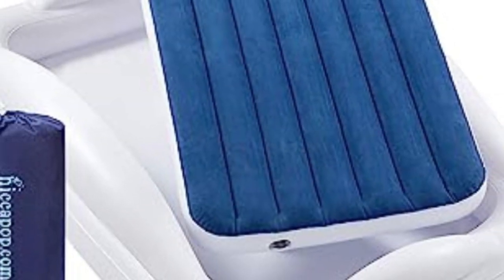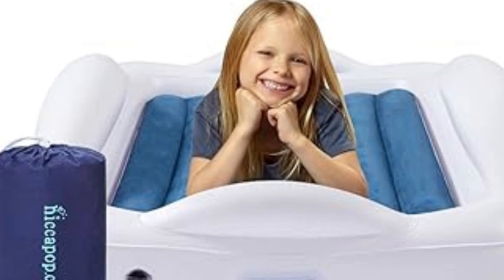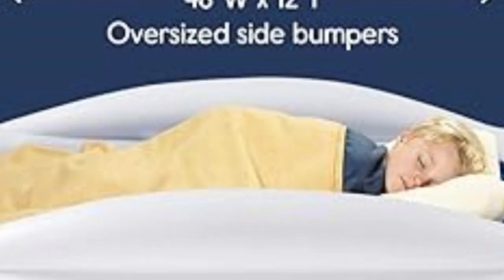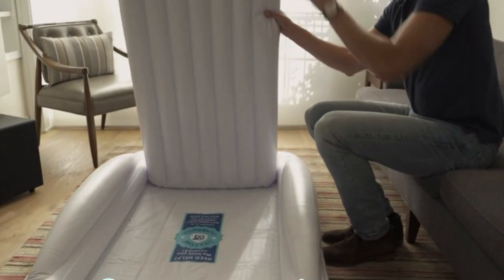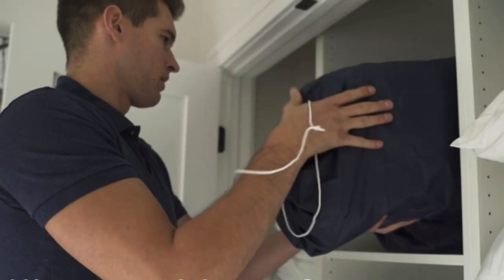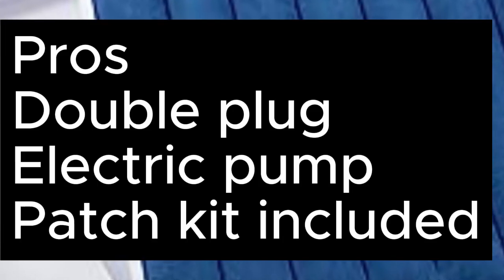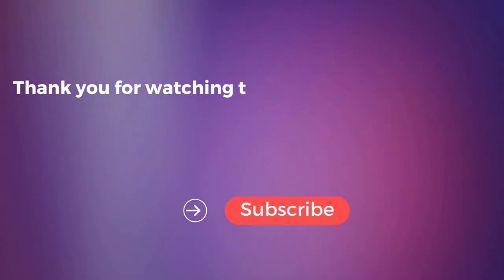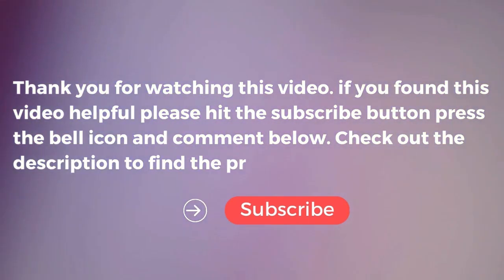Hiccapop Inflatable Toddler Travel Bed with Safety Bumpers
in this video we will show Hiccapop Inflatable Toddler Travel Bed with Safety Bumpers Review

in this Hiccapop Inflatable Toddler Travel Bed with Safety Bumpers Review, I cover everything from the beautiful appearance to the functionally of the item.